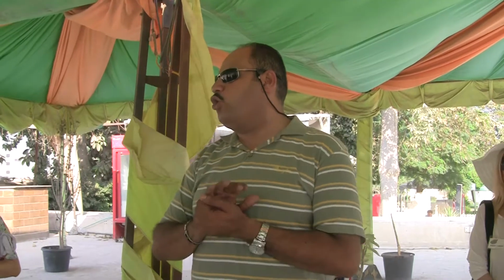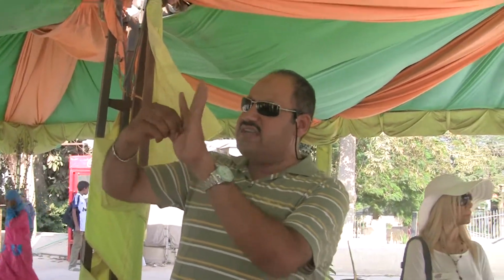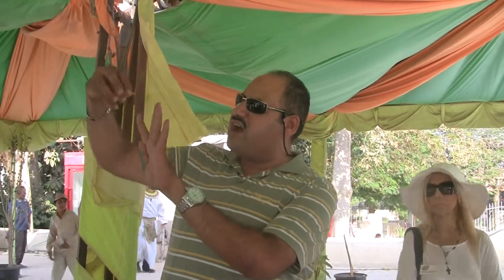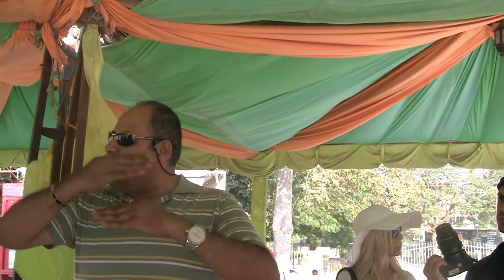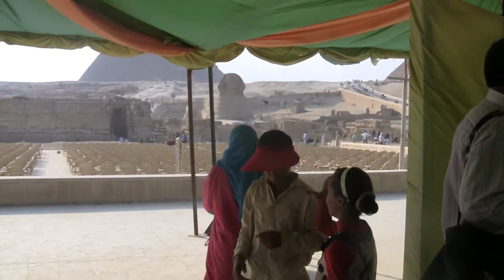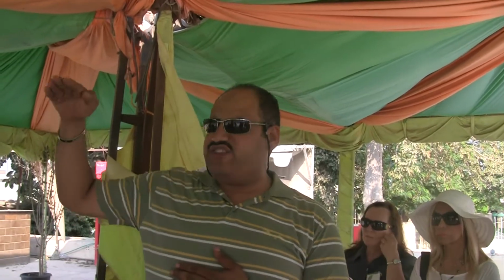00107Pyramids of Giza, Cairo, Egypt Oct.6, 2012(38)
Tour guide explained about mummies. ของฟาโรห์
ใช้เวลาทำ 70 วัน ตำแหน่งรองลงมาเช่นโยเซฟใช้เวลาทำ 40 วัน